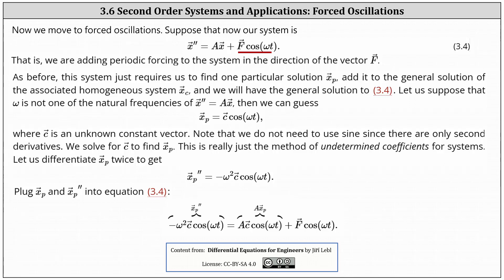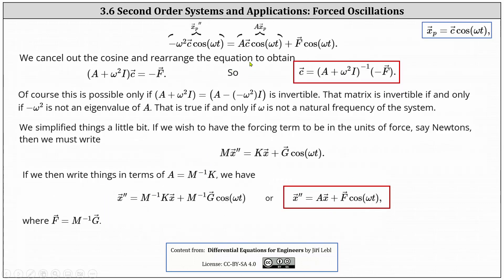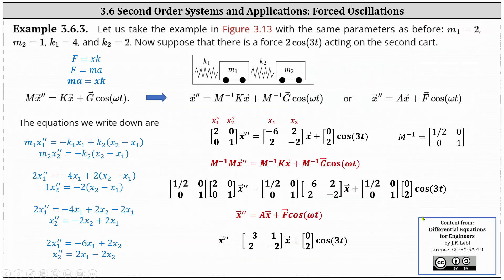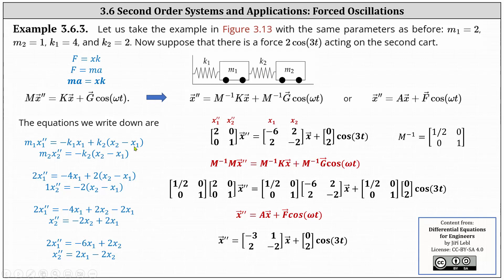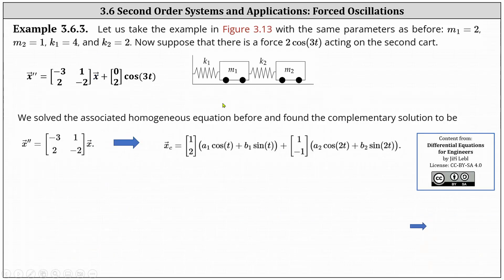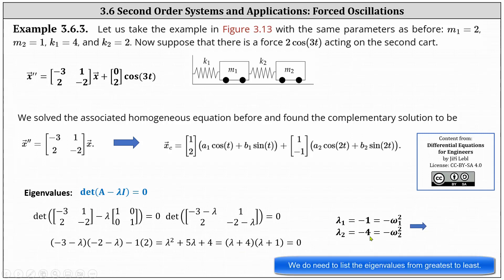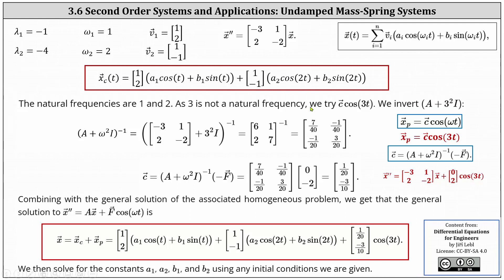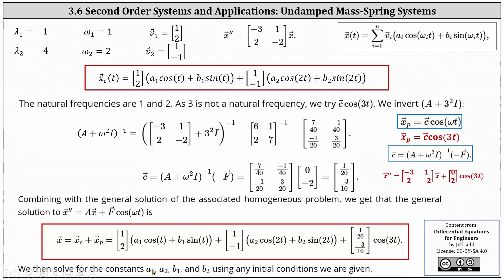(3.6) Intro to Undamped Mass-Spring Systems with Periodic Forcing: 2nd Order Systems of ODEs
This video introduces and explains how to solve a mass-spring system with period forcing using a system of 2nd order differential equations.